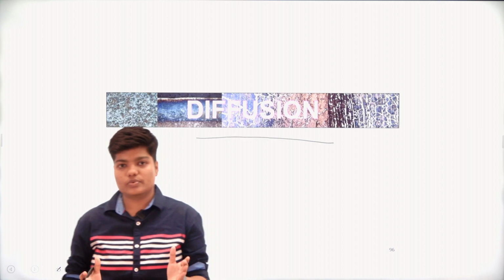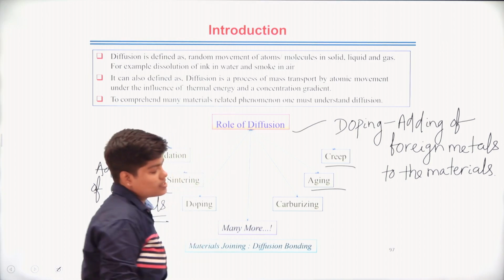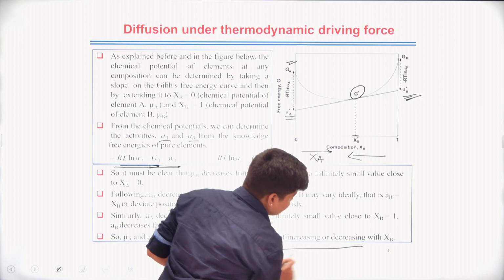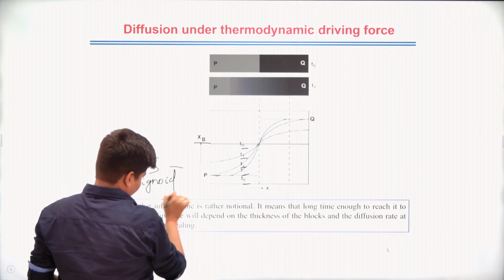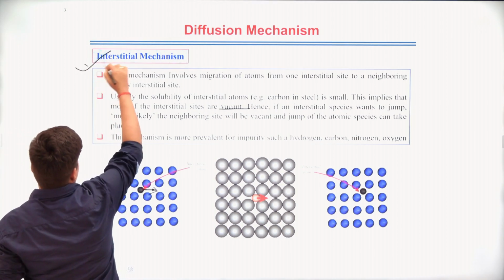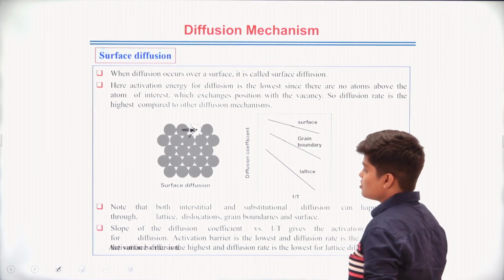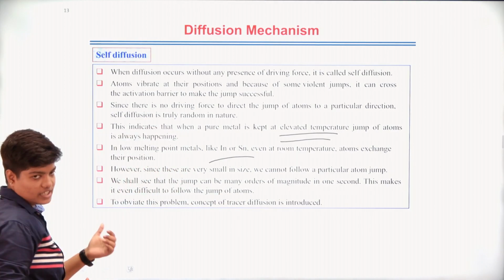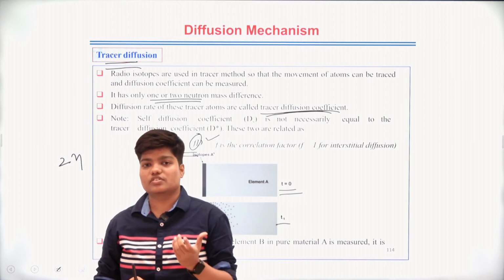Diffusion Mechanism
Asst. Professor Radha Kumari Pani at Vedang Institute of Technology